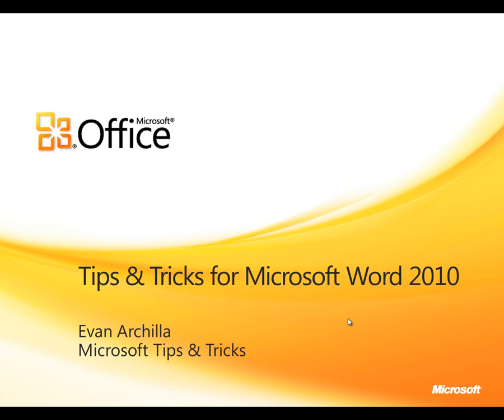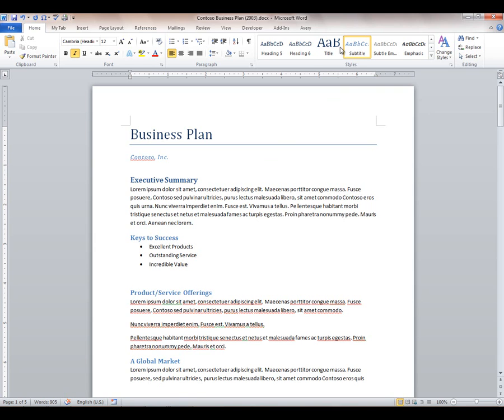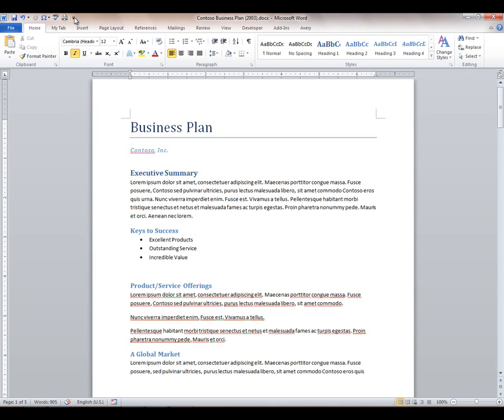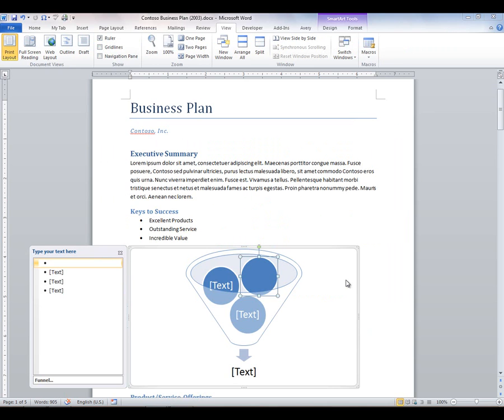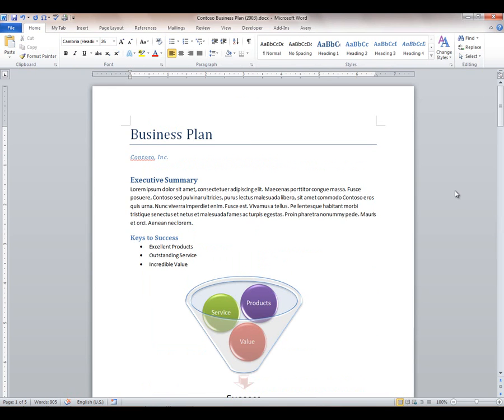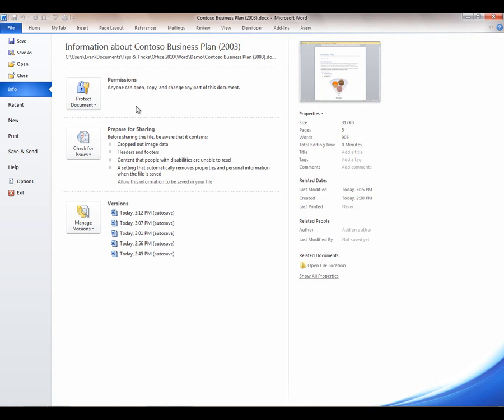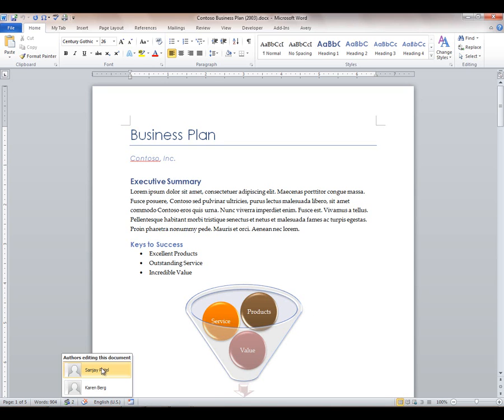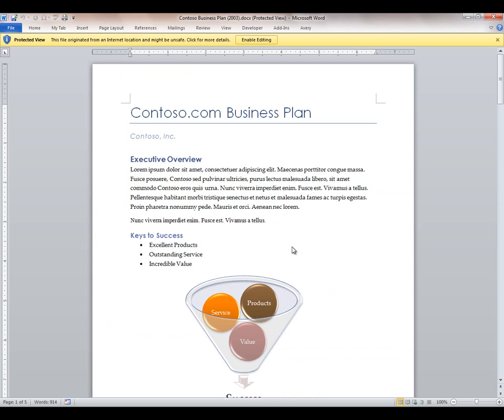Tips and Tricks for Word 2010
Upgrading to MS Word 2010 from older versions.